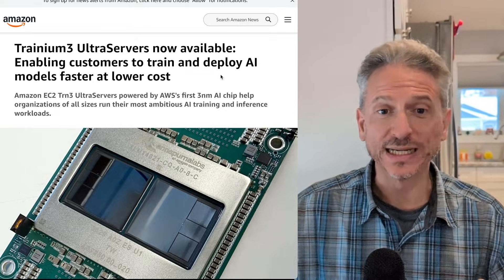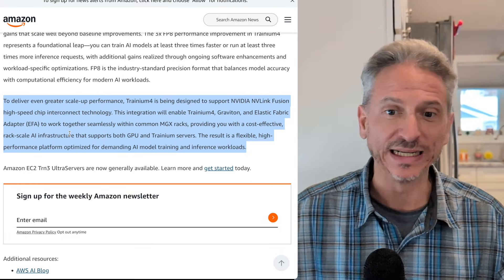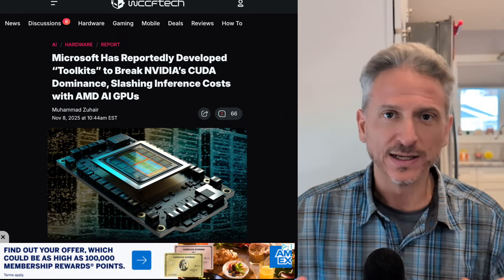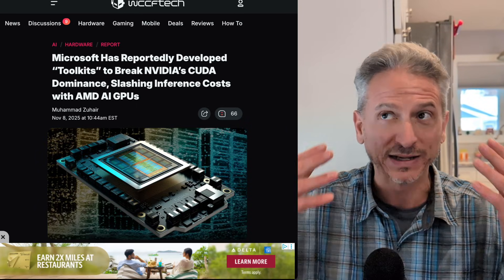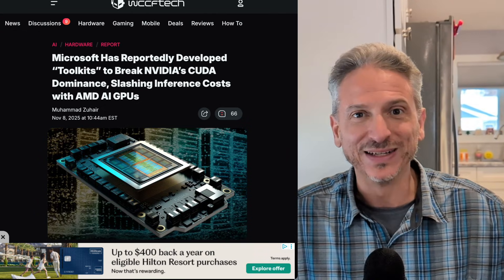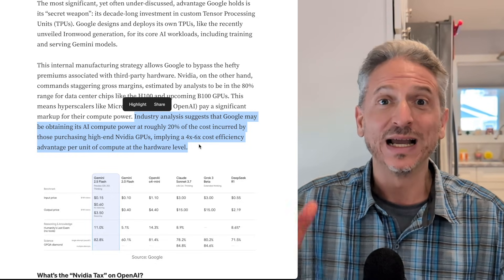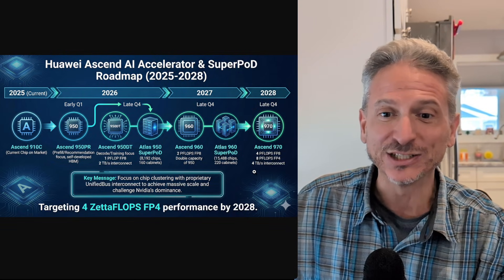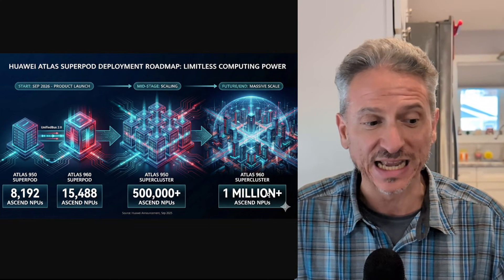Nvidia’s 70% Margins Are Dead (Huawei, Amazon, & Google Attack)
it seems like everyone is coming for Nvidia's margins lately, and the competition is heating up faster than expected. In this episode of Ruben Tech, we break down the multi-front war being waged against Nvidia's dominance by Amazon, Microsoft, Google, and Huawei.

First, we analyze Amazon's massive announcement regarding the AWS Trainium 4 servers. While the headline is about performance, the real story is Amazon's adoption of Nvidia's NVLink interconnect technology. This move allows AWS to slot cheaper Trainium chips into the same racks as Nvidia GPUs, creating a "mixed hardware" solution that could undercut Nvidia's sales volume significantly.

Next, we revisit the "CUDA Moat." Is it invincible? We discuss rumors of Microsoft developing a "drop-in" environment for AMD GPUs. Unlike previous translation layers, this would allow developers to stay comfortably within their CUDA tools while the software does the heavy lifting to run on AMD hardware—similar to how Google handled Java for Android.

We also look at the financials. Industry analysts suggest Google is achieving AI compute power at roughly 20% of the cost of high-end Nvidia GPUs using their custom TPUs. With that kind of cost efficiency, the "Nvidia Tax" is becoming harder for companies to justify.

Finally, we look at the biggest threat in the largest AI market: Huawei. We breakdown the Huawei Ascend AI roadmap, including the Ascend 970 and the massive Atlas 960 Super Pods planned for 2028. Huawei isn't just competing on chips; they are looking to win on the system level with massive interconnect speeds and unprecedented scale. Plus, we look at the Kardashev scale of world economies to explain how China's massive energy production advantage (producing 2.25x the energy of the US) is the fuel that will power these massive AI clusters.

Can Nvidia maintain 70% margins in the face of this competition? Let's discuss.

In this video:

AWS Trainium 4: Why adopting NVLink is a Trojan Horse.

Microsoft vs. CUDA: The "Drop-in" solution explained.

Google TPUs: The 4-6x cost efficiency advantage.

Huawei's Roadmap: Scaling up to 1 million+ Ascend MPUs.

The Energy War: Why China's power grid gives them an AI edge.